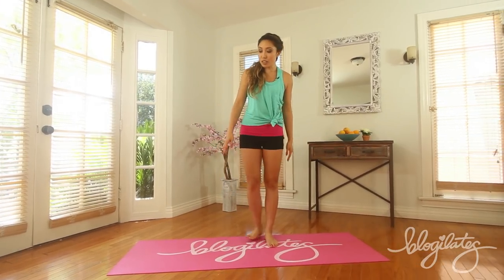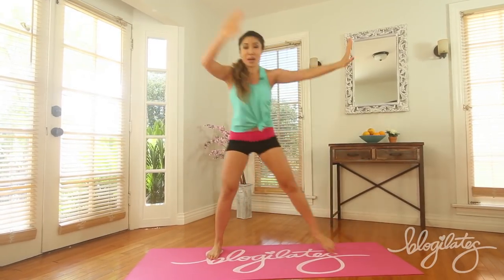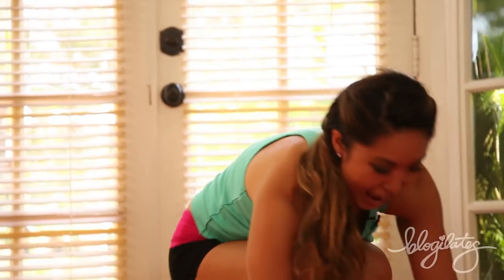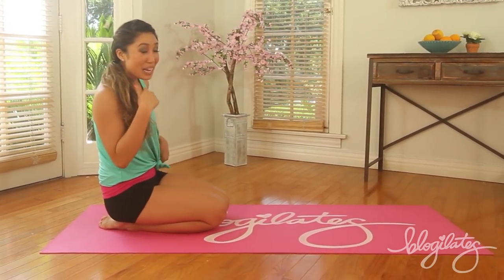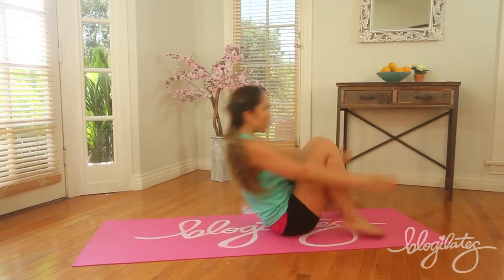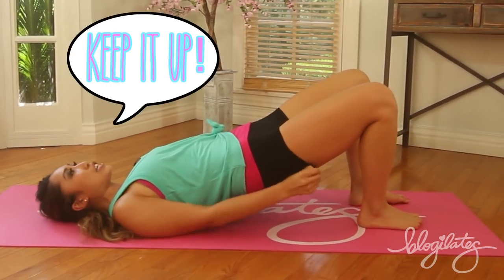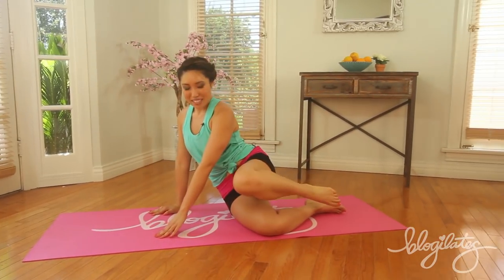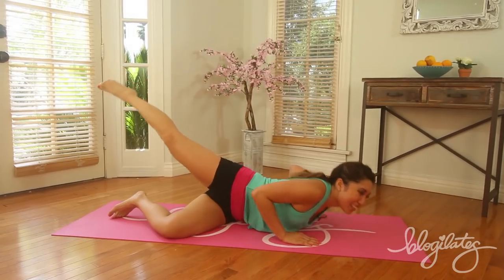Legs on Fire | POP Pilates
This is how I tone my legs! Follow my July workout calendar or my beginner's calendar

Cassey Ho is a certified Pilates and fitness instructor, winner of YouTube Next Trainer, and was also recently named FITNESS Magazine's Best Healthy Living Blogger.